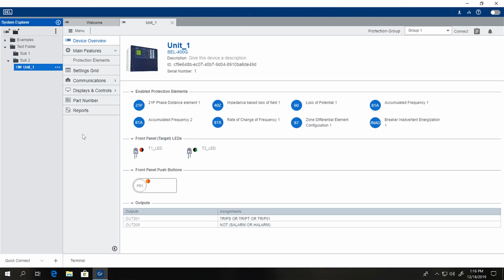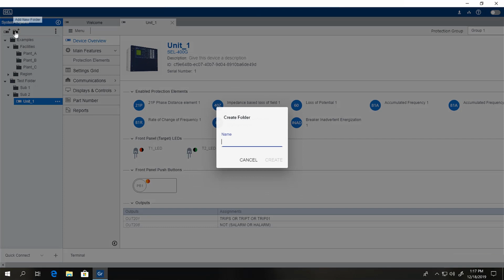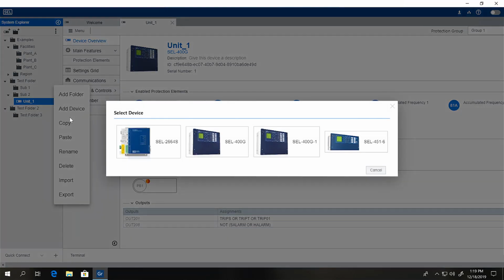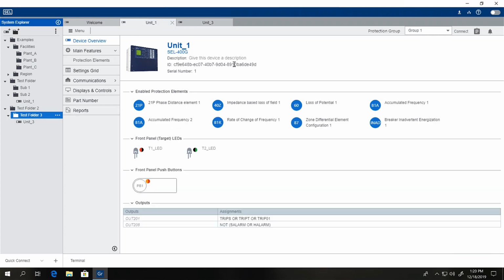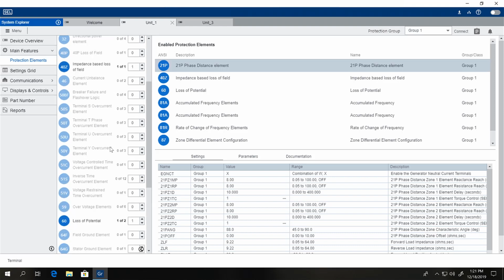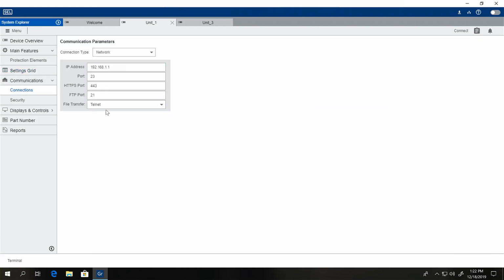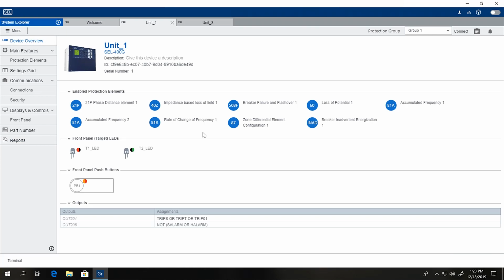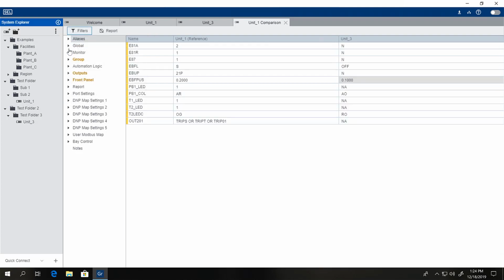Introducing Grid Configurator The Next Generation of SEL Configuration Software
In this video, we give you a brief introduction into the new Grid Configurator Software.